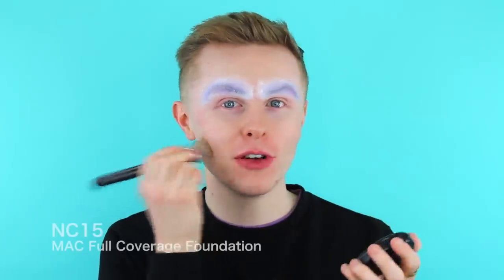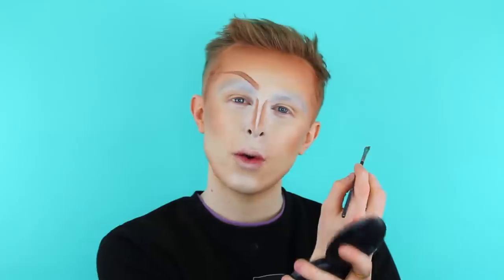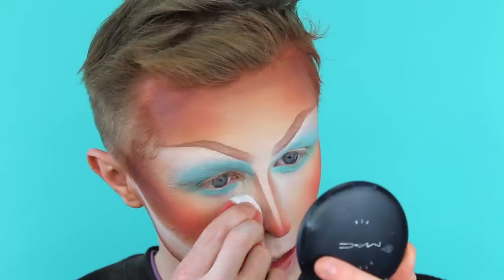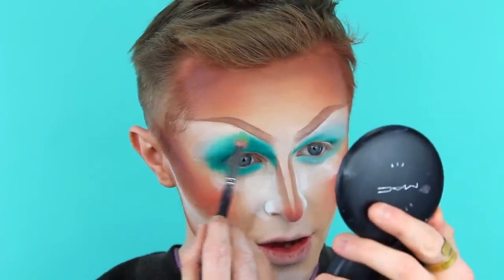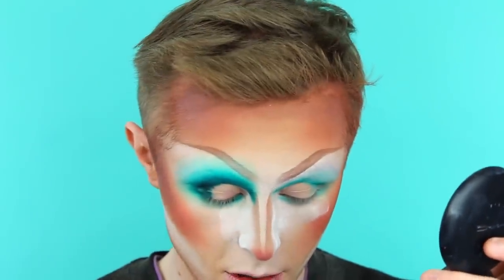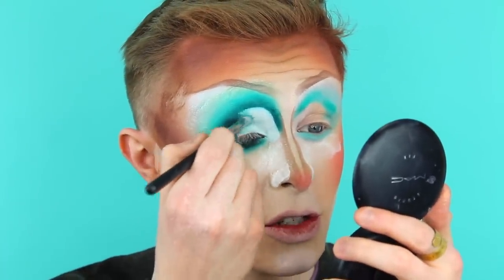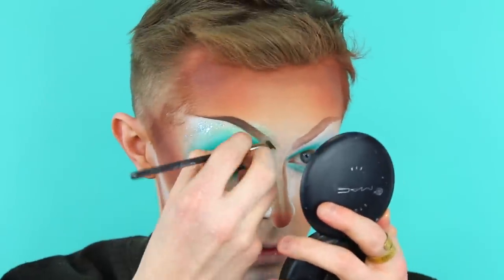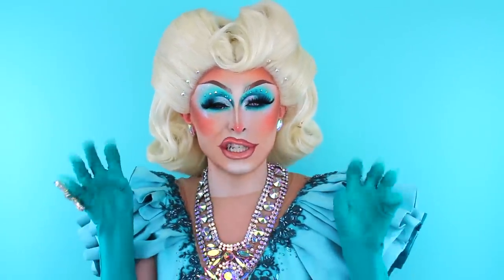BLU'S BEATS EP 8: FINALE ELEGANZA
Please enjoy this tutorial on my Finale Lewk!